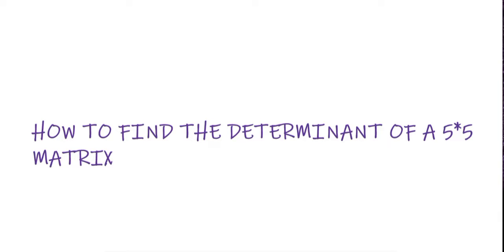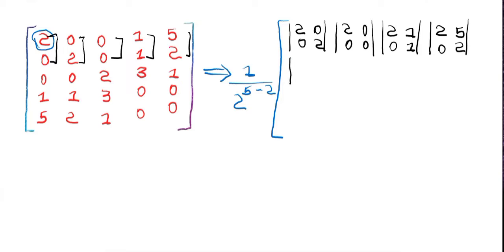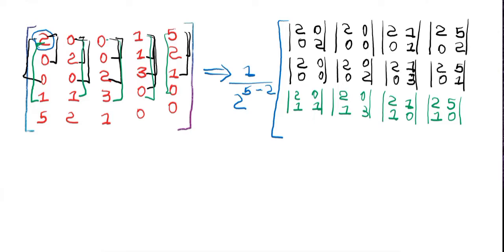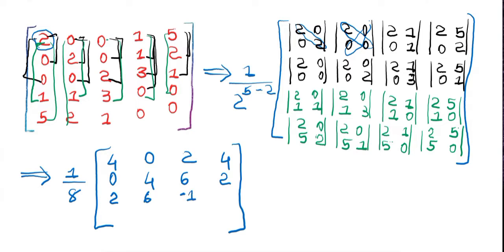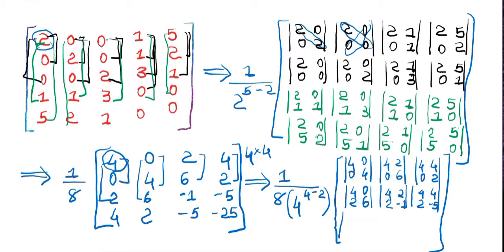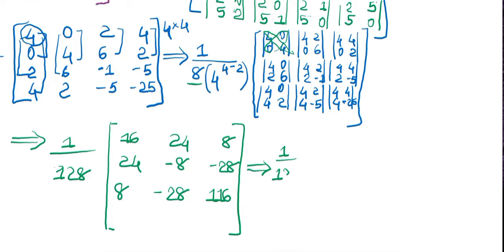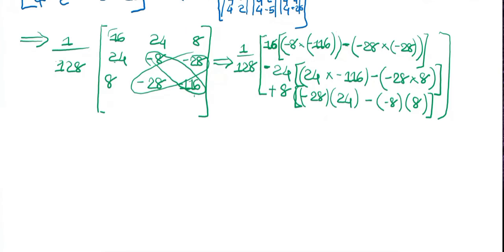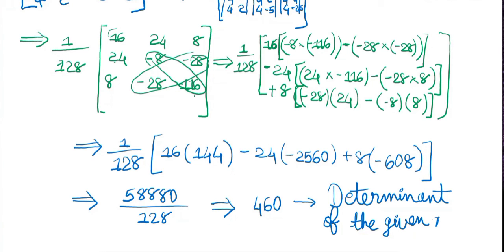HOW TO FIND THE DETERMINAT OF A 5*5 MATRIX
How to find the determinant of a 5*5 matrix